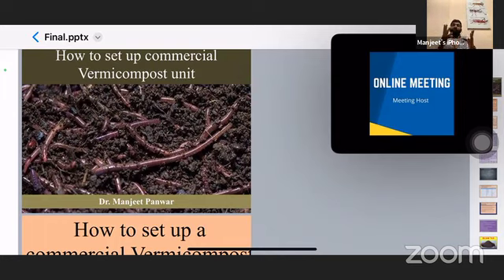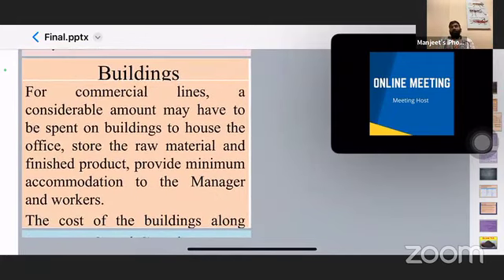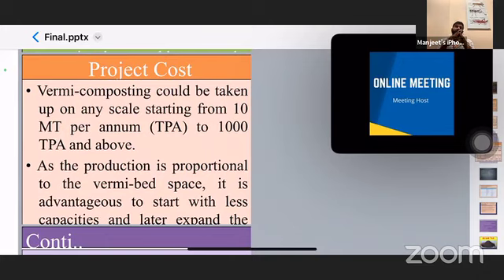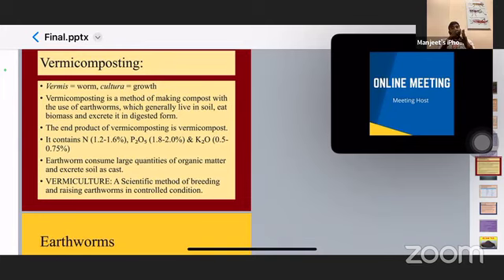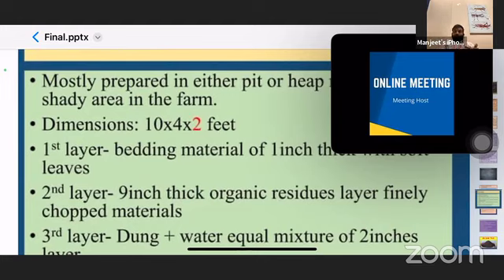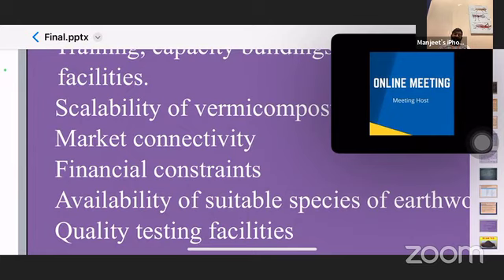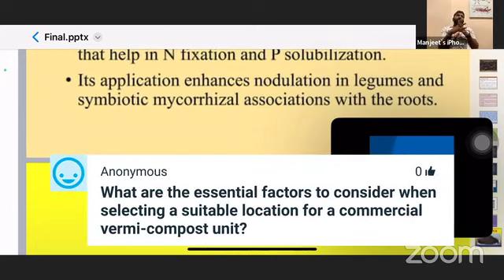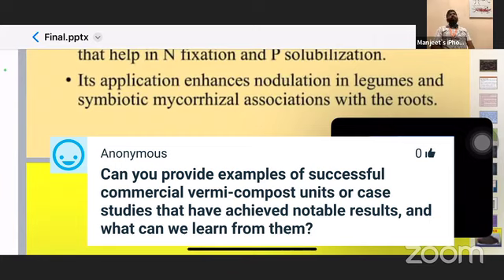Agricultureinformation.com - How to set-up commercial vermi-compost unit - By Dr Manjeet Panwar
Dr. Manjeet Panwar is an Assistant Professor ( Agricultural Extension) at Shree Guru Gobind Singh Tricentenary University in Gurugram, Haryana